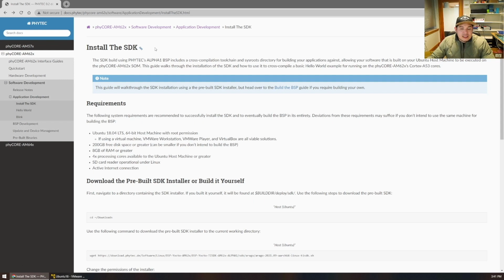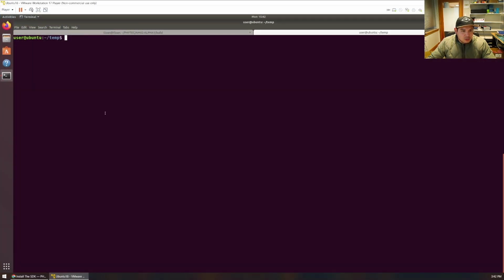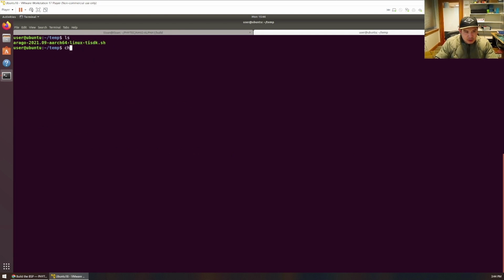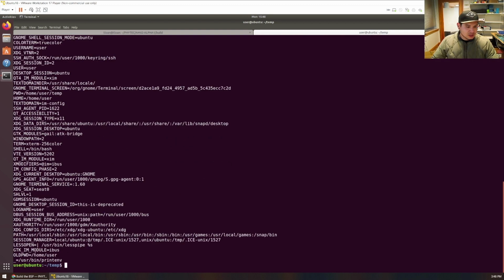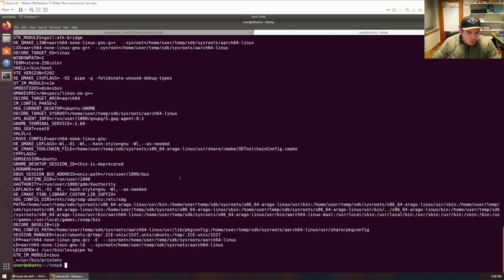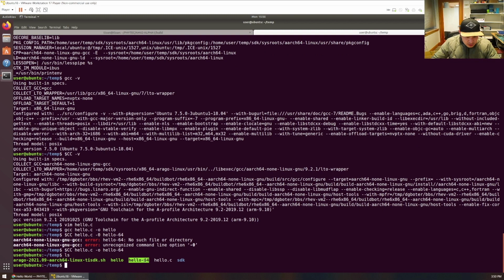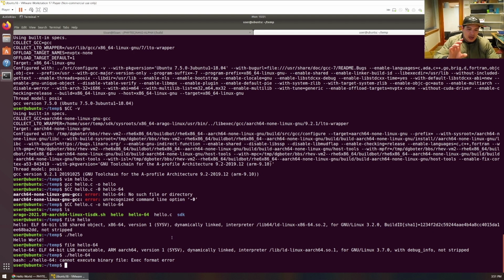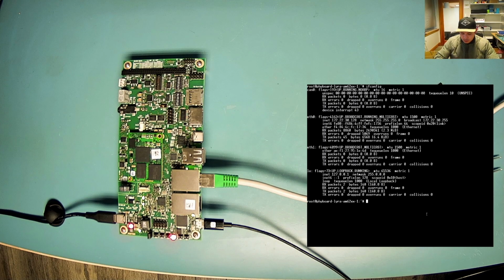Cafe Yocto - Cross Compile with the phyCORE-AM62x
Welcome to episode 7 of Cafe Yocto featuring the phyCORE-AM62x! Join True in setting up a cross-compilation environment to accelerate your embedded application development.